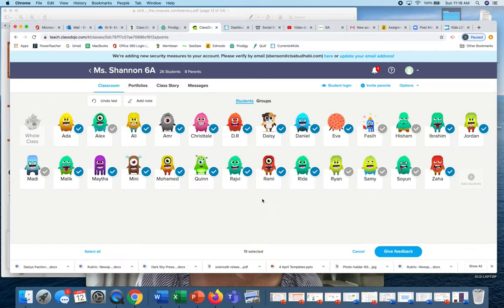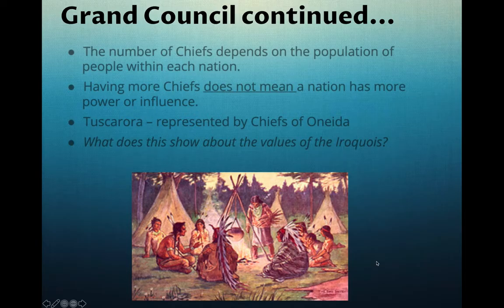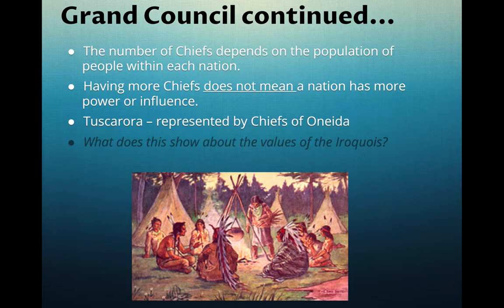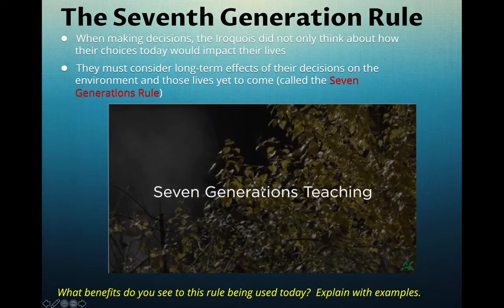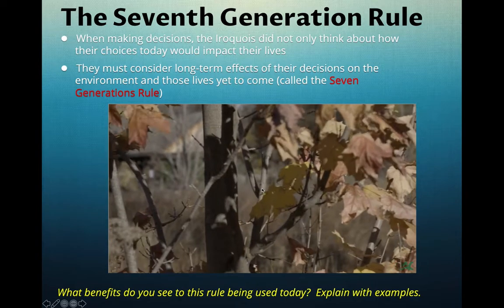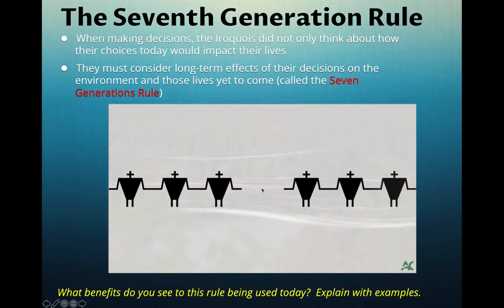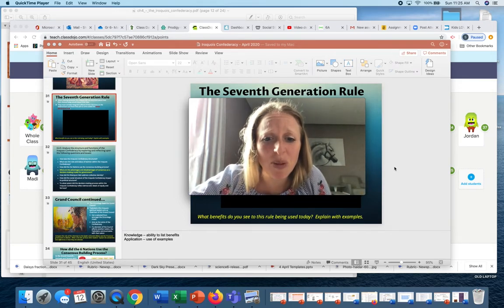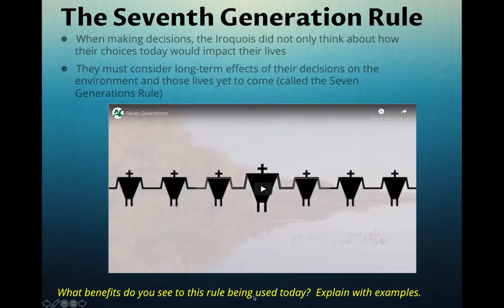The Seventh Generation Rule - April 12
What is the Seventh Generation Rule and how could this be useful to consider?